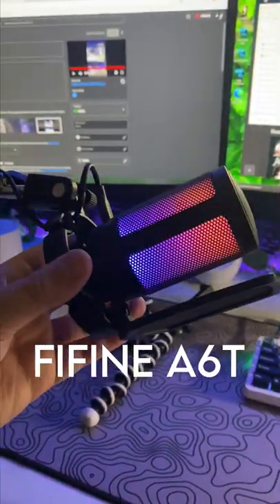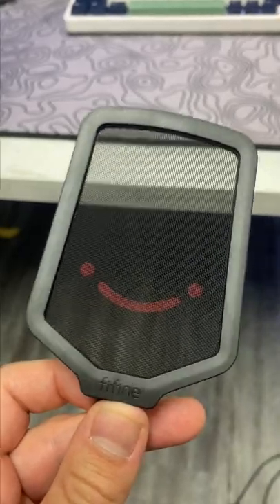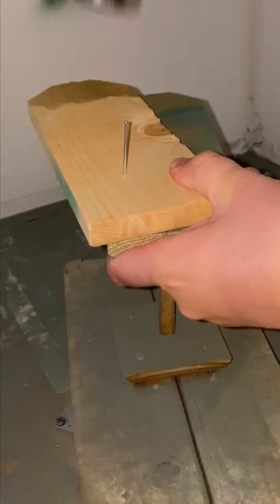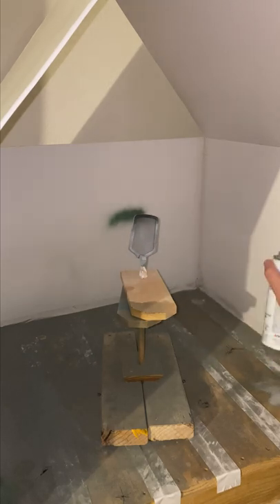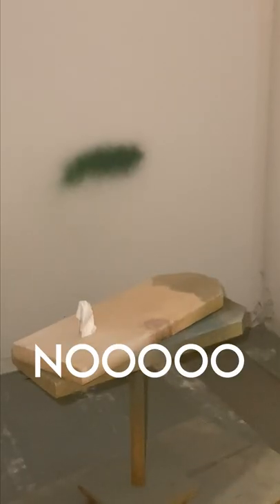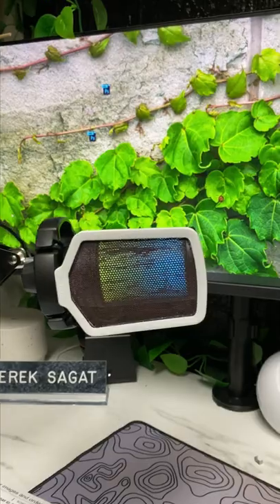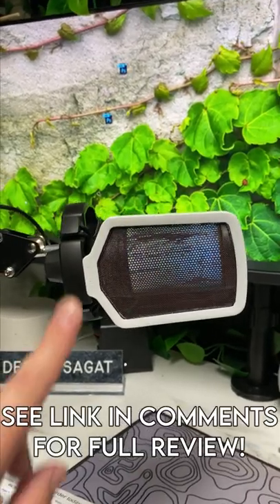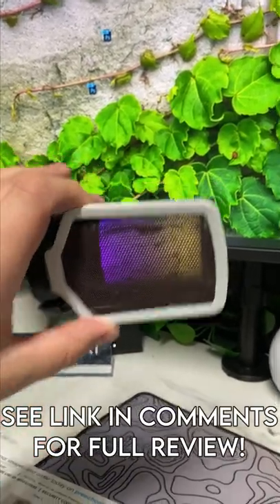I Spray Painted My Microphone | FIFINE A6T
I got to review the FIFINE A6T and decided to spray paint the pop filter, it went okay until it didn't. Though I managed to save it!

FIFINE A6T